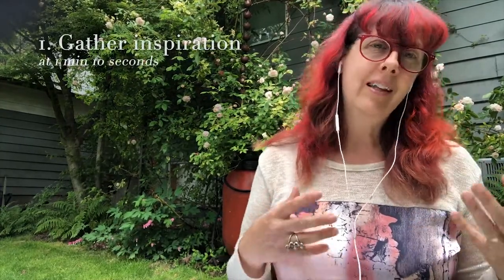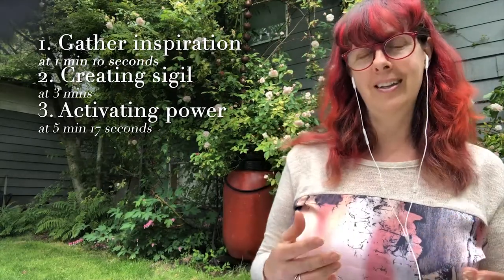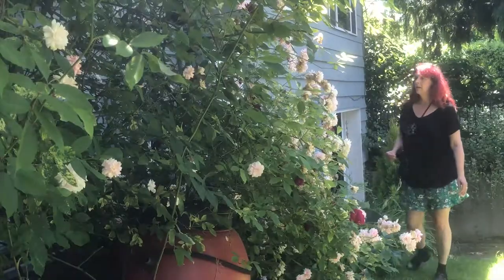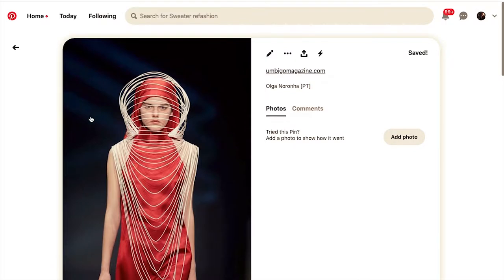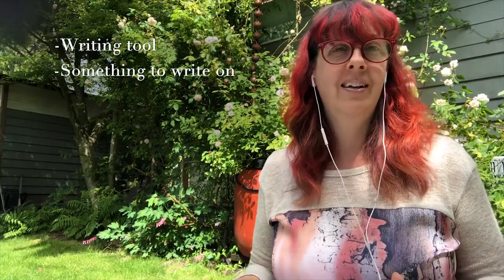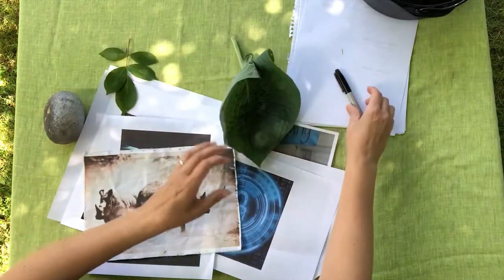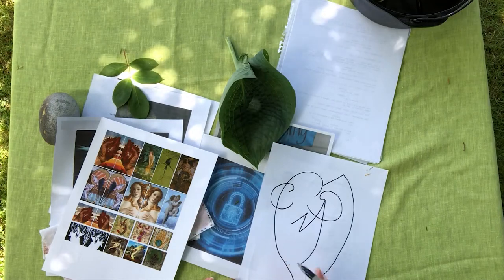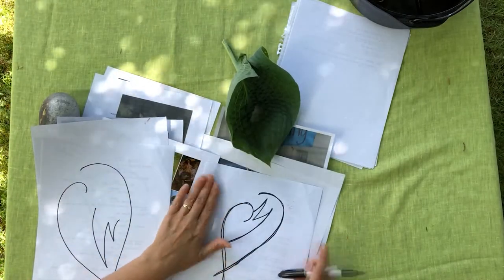How to Make a Protection Sigil - Spells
If you want magical protection from CV19, racist cops, or creepy guys in general, then making your own protection sigil is a great start.

One time I walked alone in a remote woods and way off in the distance I heard crows cawing and cawing, or maybe it was a woman’s hoarse screaming.  I was so far away I couldn’t tell.  To my great shame I didn’t have the courage to investigate. To this day I’m haunted by the possibility, no matter how remote, that I let one of my sisters suffer. I know if I’d had a protection sigil (or a cell phone) on me that day I wouldn’t have.

Coming soon, a video on stenciling so you’ll see how easy it is to use your sigil to upcycle an old t-shirt into a wearable work of art that packs a magical punch.

Composer: Snowflake, Loveshadow
Lyricist: Snowflake
Accompaniment: Loveshadow, libraryowl, palem
Copyright: Creative Commons ArtisTech Media 2011
Produced by: Loveshadow, Snowflake